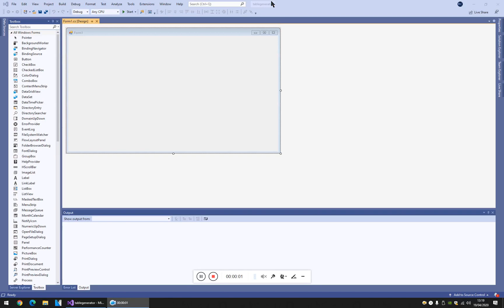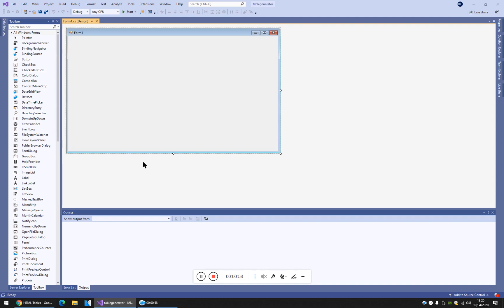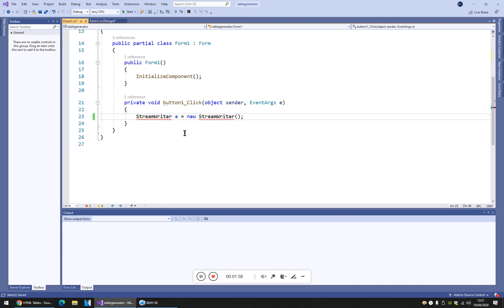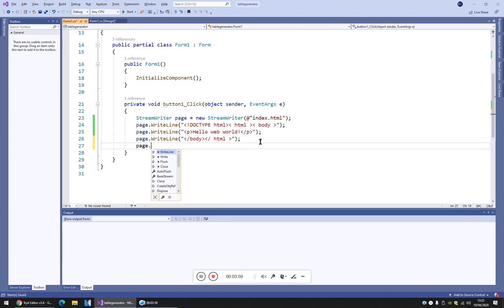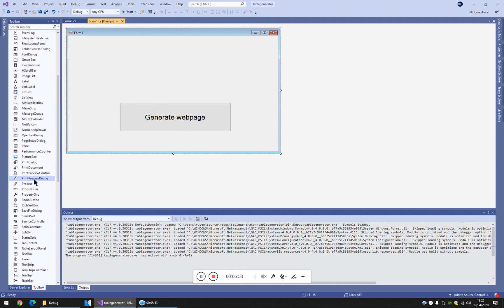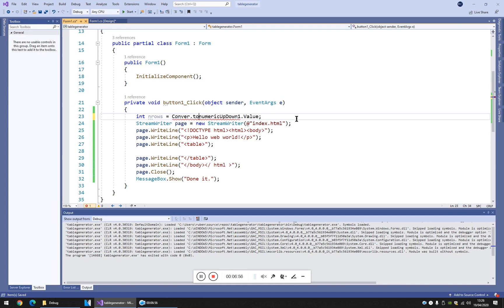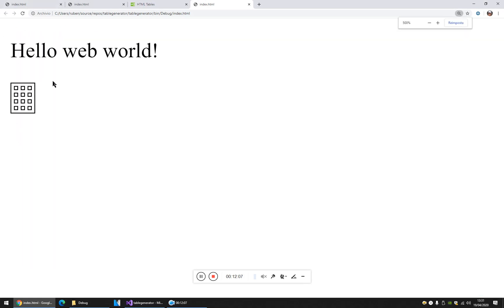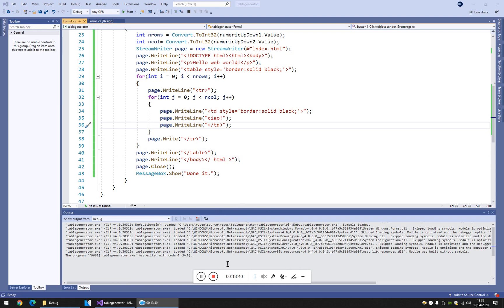How to dynamically create an HTML table using C# code